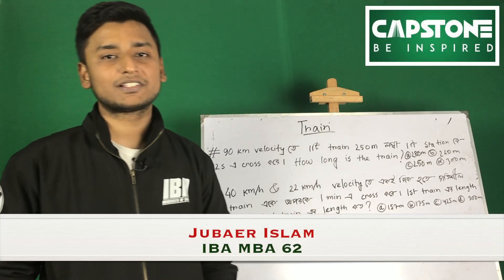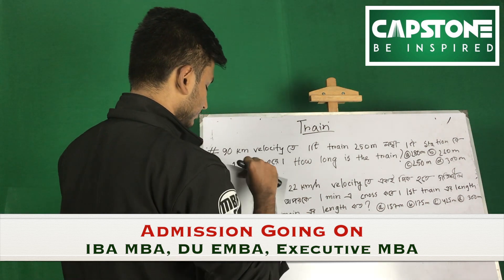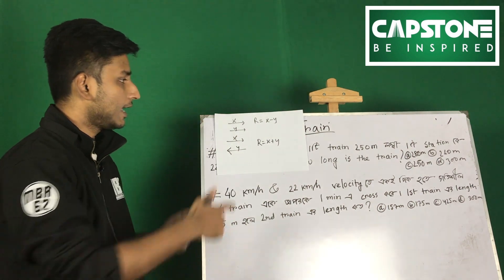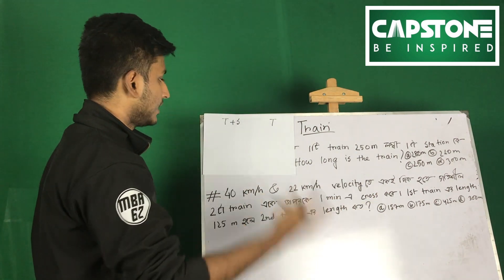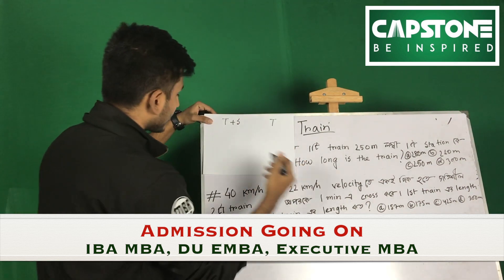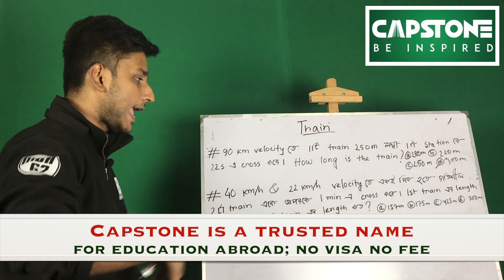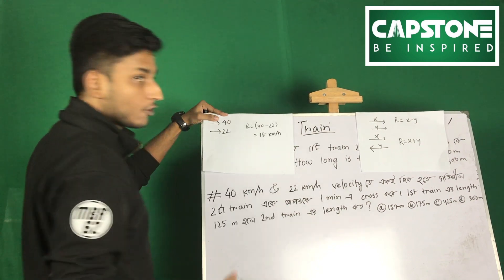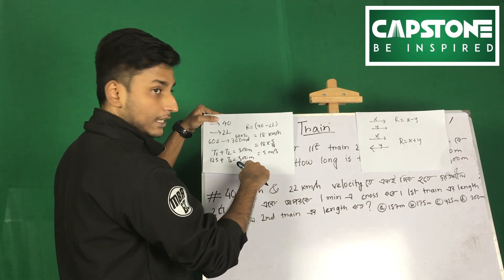Math Hacks: Train Math Short-cuts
স্পিডের ম্যাথগুলোর মধ্যে ট্রেনের ম্যাথগুলো খুবই গুরুত্বপূর্ণ । আইবিএ, জব, বিসিএস, ইভিনিং এমবিএসহ প্রায় সবগুলো এক্সামেই এই টপিকের ম্যাথ এসে থাকে ।

আজকে ম্যাথ সেকশনের ট্রেনের এর উপর ১টা গুরুত্বপূর্ণ হ্যাকস শেয়ার করা হচ্ছে ।

টিপসটি শেয়ার করেছেন আইবিএর ৬২ ব্যাচের ছাত্র এবং Capstone এর স্পেশাল ব্যাচের এক্স-স্টুডেন্ট জুবায়ের ইসলাম ।
Capstone Education টানা ছয় ইনটেক ধরে আইবিএর এমবিএসহ ইভিনিং এমবিএ, বিআইবিএম, জাহাঙ্গীরনগর আইবিএ এক্সামগুলোতে সাফল্যের শীর্ষে ।

ডিসেম্বর ২০১৯ এর এক্সামে Capstone থেকে আইবিএতে সিলেক্টেড হয়েছে ৬১ জন ।
ইনশা-আল্লাহ এবারও আইবিএর ৬৩ ইনটেককে টার্গেট করে আমরা স্পেশাল ব্যাচ শুরু করতে যাচ্ছি ।

যারা একেবারে প্রথম থেকে আইবিএর প্রিপারেশন শুরু করতে যাচ্ছেন, তাদের জন্য খুব চমৎকার ১টি কোর্স হচ্ছে এই স্পেশাল রেগুলার ব্যাচ ।

এই মুহুর্তে Capstone-এ যেসকল এডমিশন প্রোগ্রাম চলছেঃ

# আইবিএ এমবিএ স্পেশাল রেগুলার ব্যাচ ।

# ইভিনিং এমবিএ প্রিমিয়াম ব্যাচ।

আইবিএ বিবিএ স্পেশাল ব্যাচ
(কোর্স ফি'র উপর ৩৩% ছাড় থাকছে এপ্রিলের ৩০ তারিখ পর্যন্ত)

এছাড়াও Capstone Education ইউরোপের বিভিন্ন দেশে উচ্চ শিক্ষার জন্য কনসালটেন্সীর কাজও শুরু করেছে । যে দেশগুলো নিয়ে আমরা কাজ করছিঃ জার্মানী, সুইডেন, নরওয়ে, সুইজারল্যান্ড, ফিনল্যান্ড, এস্টোনিয়া, আইসল্যান্ড, বেলজিয়াম, লুক্সেমবার্গ । আগ্রহীদের এই ফর্মটি ফিল-আপ করার জন্য অনুরোধ জানানো যাচ্ছে ।

ব্রাঞ্চগুলোর ঠিকানাঃ

পান্থপথ ব্রাঞ্চঃ
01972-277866 or 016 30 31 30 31
ঠিকানাঃ ১৫২/২, এ-২ গ্রীন রোড, রওশন টাওয়ার (লিফটের-৪), পান্থপথ সিগন্যাল, ঢাকা-১২০৫।

মৌচাক ব্রাঞ্চঃ
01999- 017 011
ঠিকানাঃ ৯০/১ আউটার সার্কুলার রোড, মালিবাগ, ঢাকা-১২০৫।

মিরপুর ব্রাঞ্চঃ
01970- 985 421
ঠিকানাঃ সামাদ ম্যানশন, ৮ম তলা (লিফট-৭), ফলপট্টি মসজিদ গলি, ১০ নং গোলচত্ত্বর সংলগ্ন, মিরপুর, ঢাকা

চিটাগাং ব্রাঞ্চঃ
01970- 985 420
ঠিকানাঃ ও আর নিজাম রোড# ২, হাউস # ২৭, জিইসি, চিটাগাং